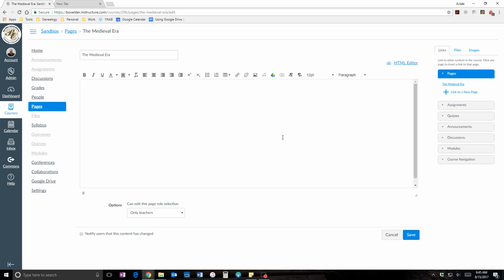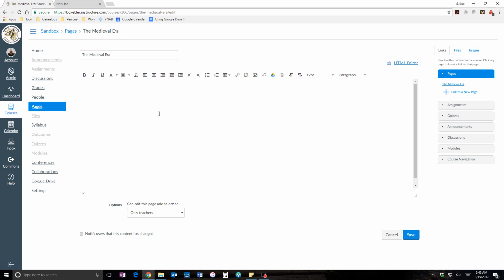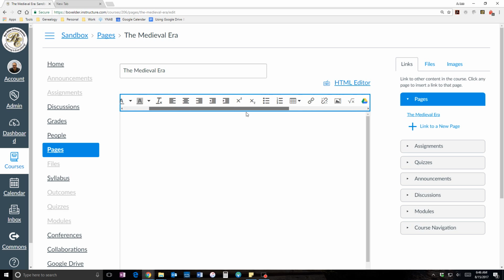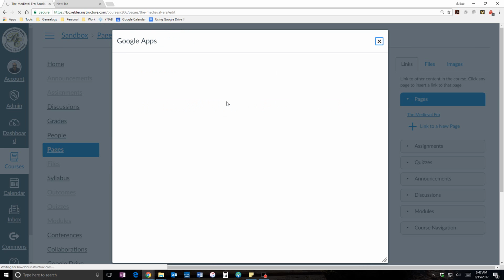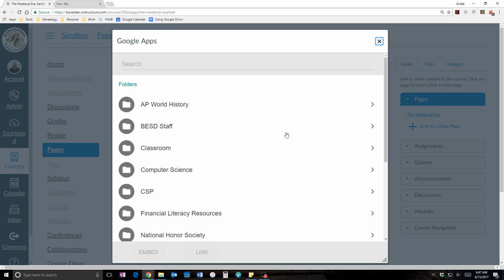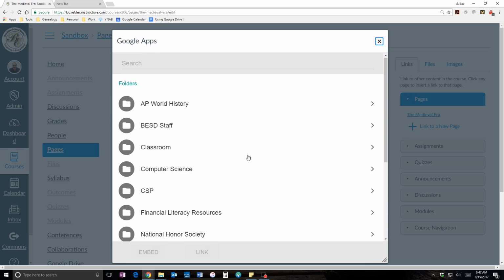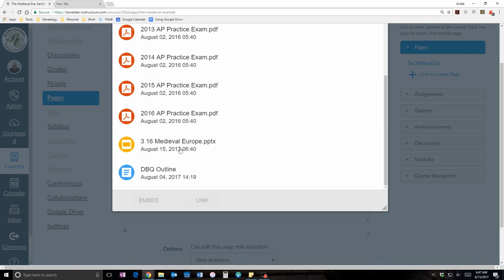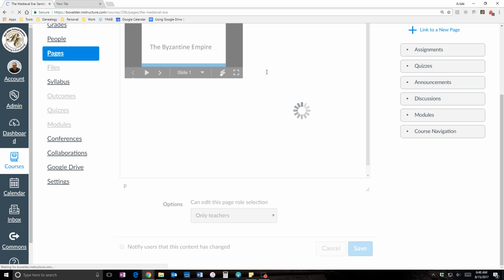Adding a Google Drive Document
This video describes how to use the Google Apps button in the rich content editor within Canvas.